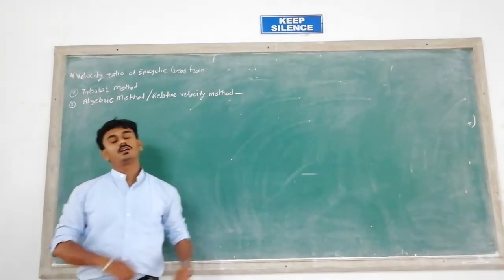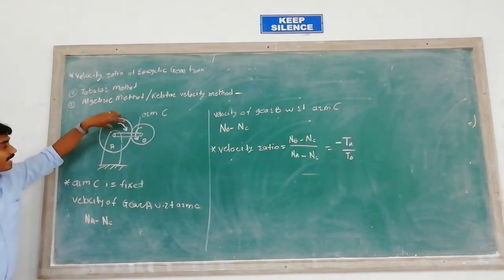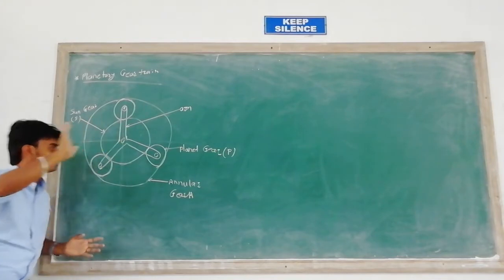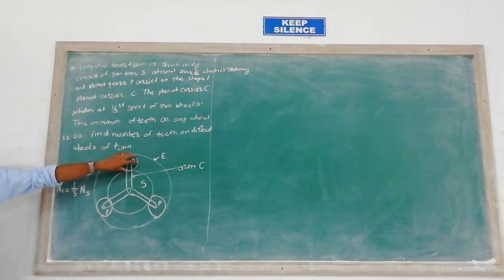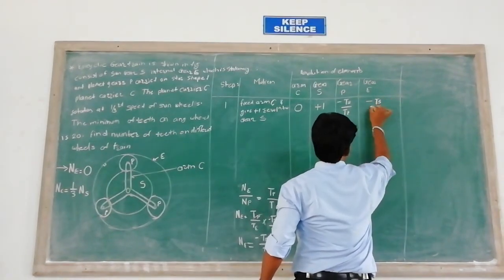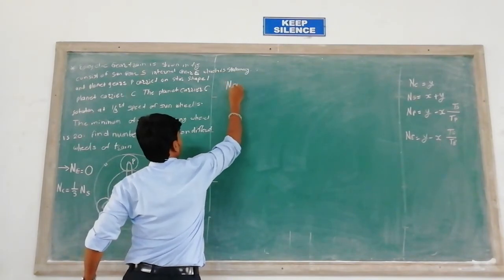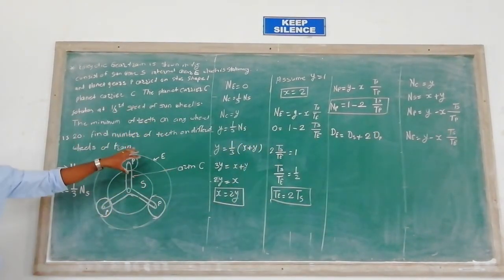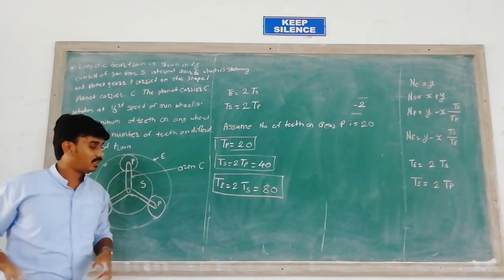Algebraic Method and Planetary Gear Train